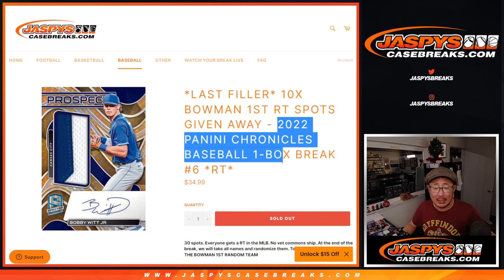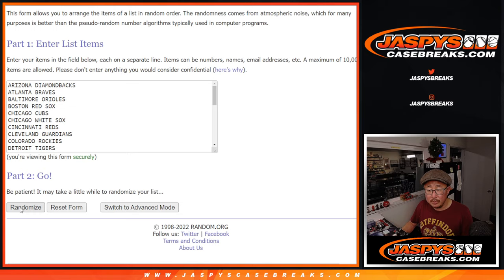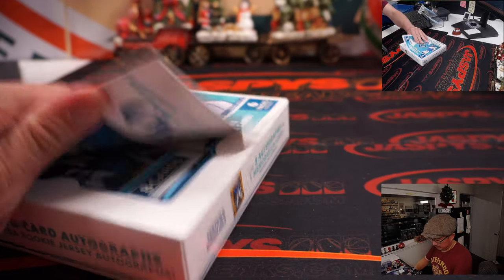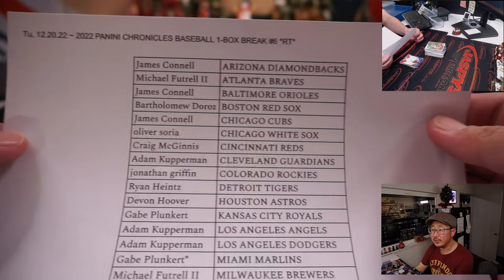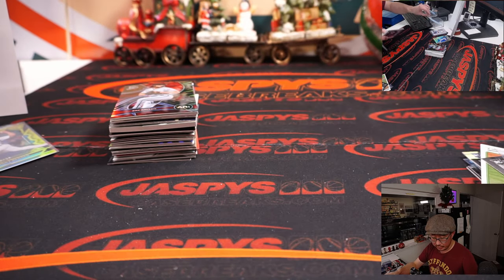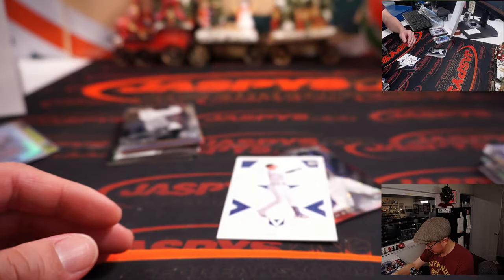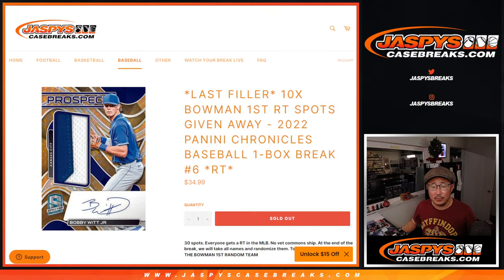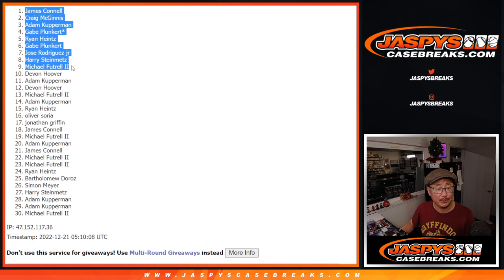Tu, 12.20.22 ~ 2022 PANINI CHRONICLES BASEBALL 1-BOX BREAK #6 *RT*